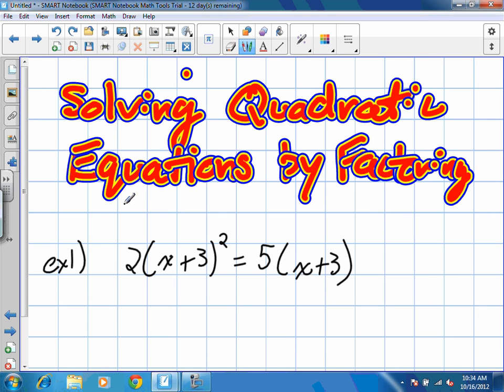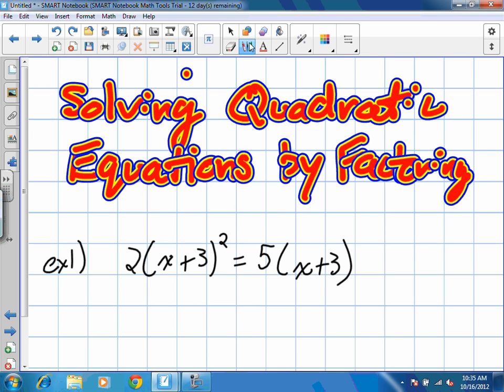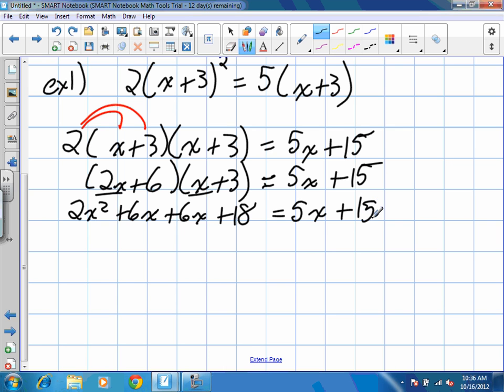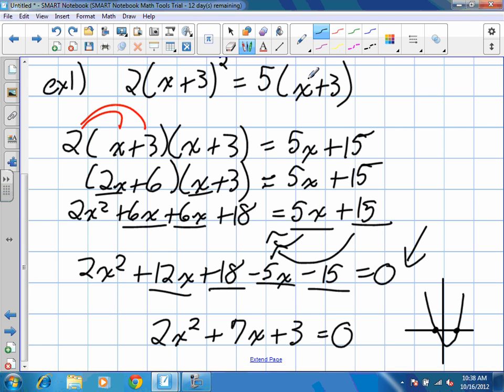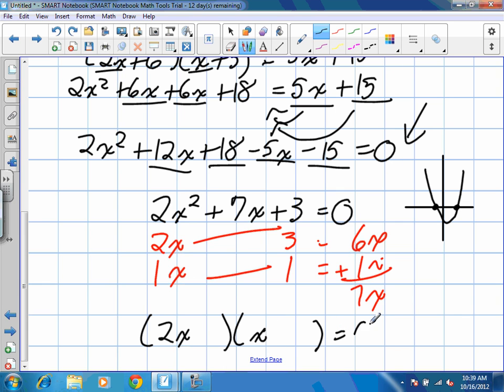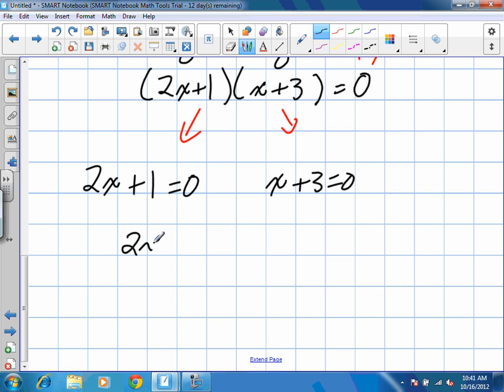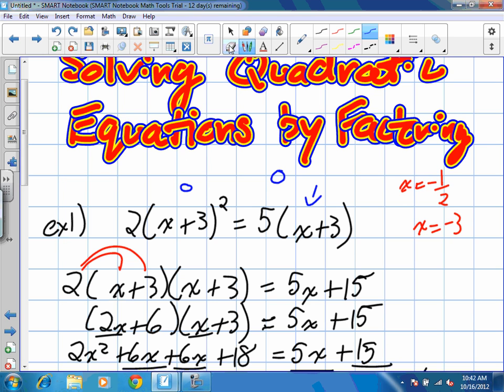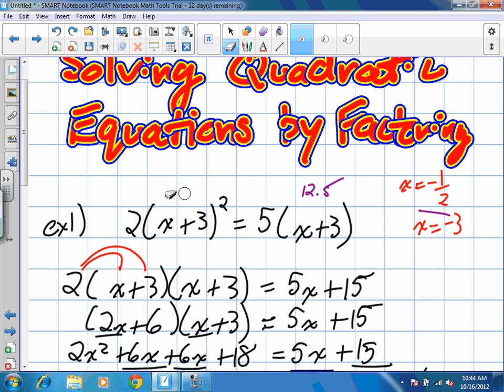Solving Quadratics by Factoring Grade 11 mixed Lesson 3 4 10 16 12